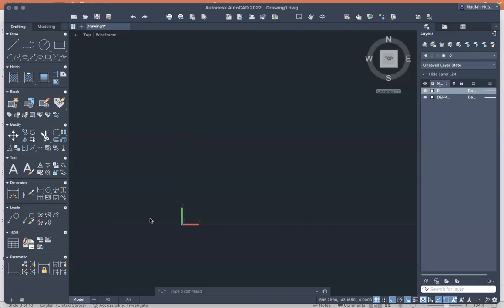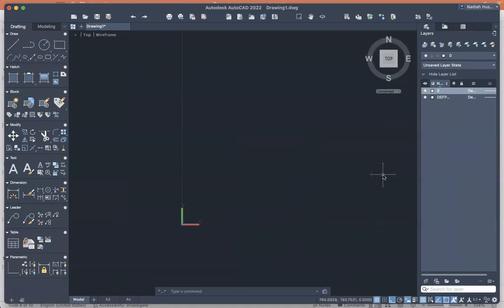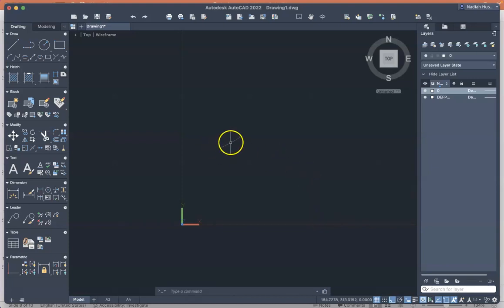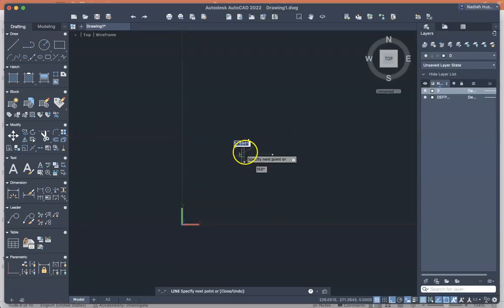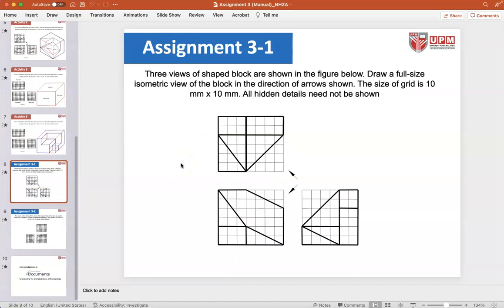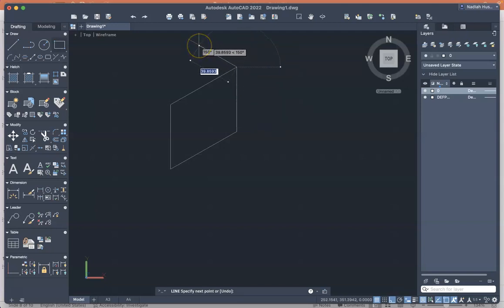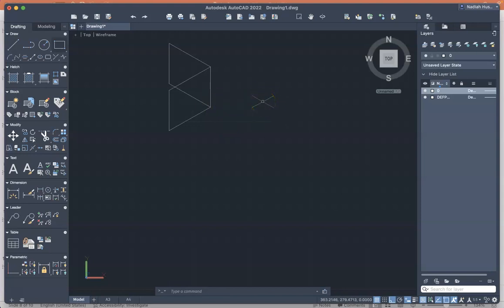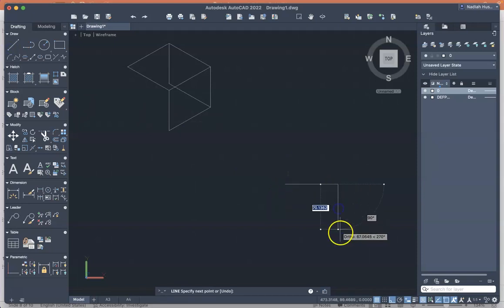Isometric Drawing in AutoCAD